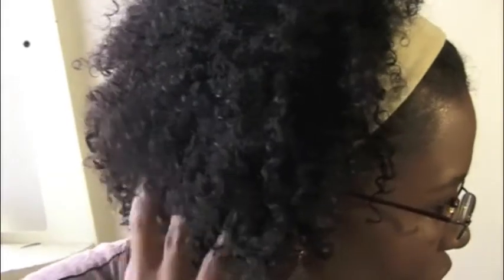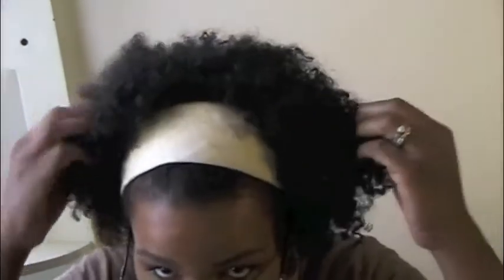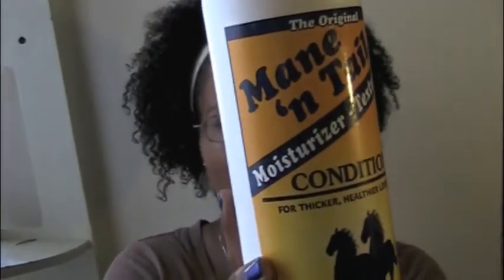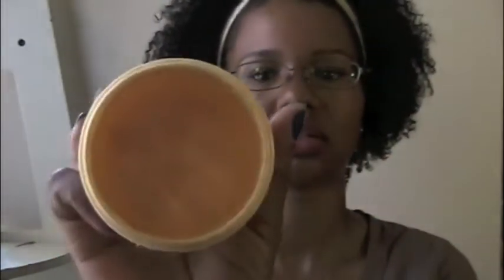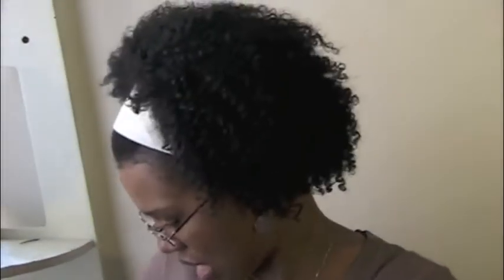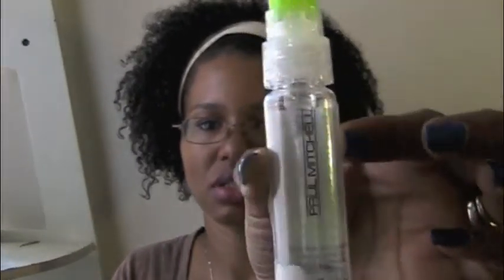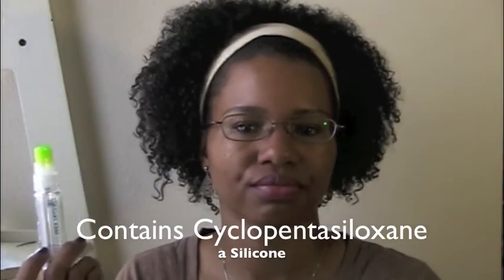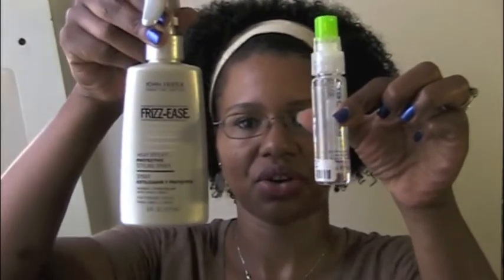From Straight to Curly--Did My Natural Hair Revert Back? & Heat Protectant Talk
I also go over the heat protectants I used and their active ingredients.

PRODUCTS SHOWN

Mane n' Tail Conditioner (original formula)
Neutrogena Triple Moisture Deep Recovery Hair Mask
Frizz Ease Heat Defeat
Paul Mitchell Super Skinny